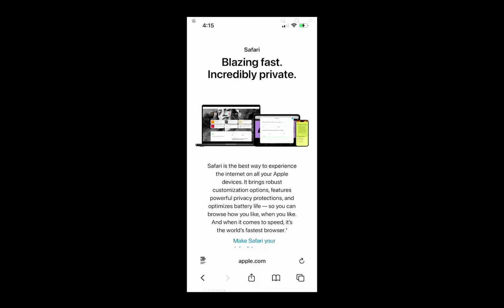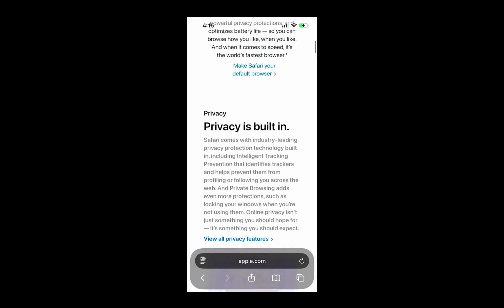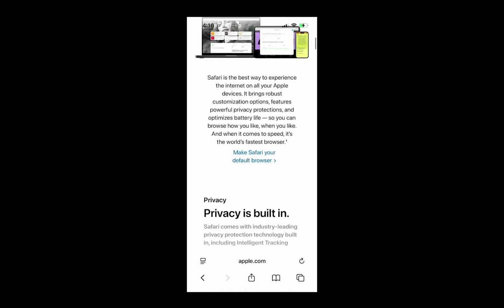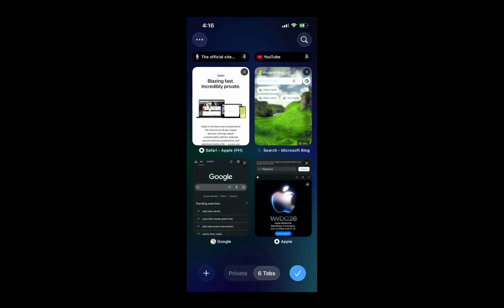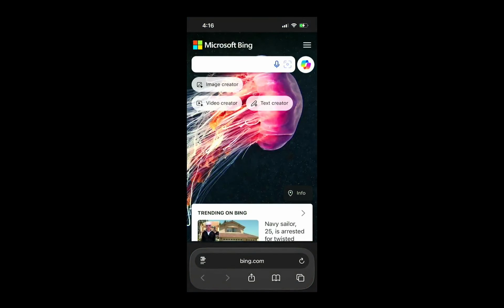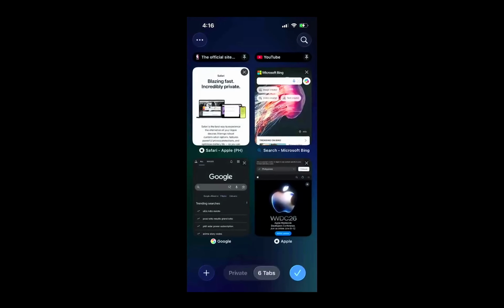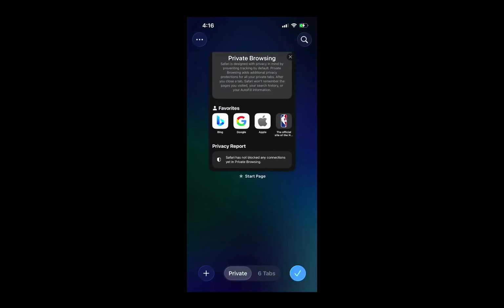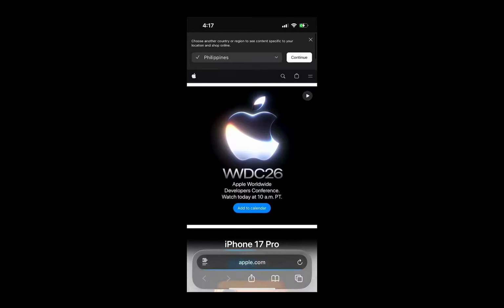How to Use Safari on Iphone for Beginners [2026 Full Guide]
How to Use Safari on Iphone for Beginners

Are you new to using Safari on your iPhone? In this comprehensive guide, we’ll walk you through everything you need to know to master Safari like a pro! From opening the app to seamlessly browsing the internet, we cover it all. Learn how to perform searches, navigate between web pages, and even manage your tabs efficiently with just a few taps. You’ll discover how to save your favorite sites as bookmarks for quick access, share links with friends, and keep your browsing history private with the handy Private Browsing mode. Plus, we’ll show you how to clear your history for better privacy and organization. Whether you're looking to streamline your web browsing or explore the internet with confidence, this tutorial is perfect for beginners. Join us as we dive into the functionalities of Safari and unlock a smoother, easier web experience on your iPhone.